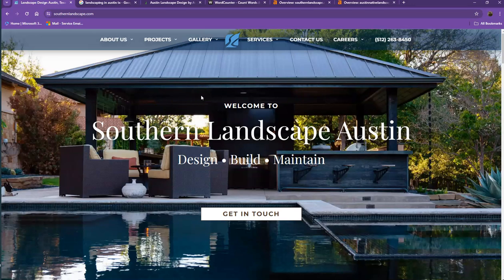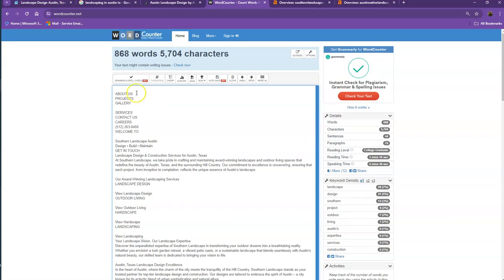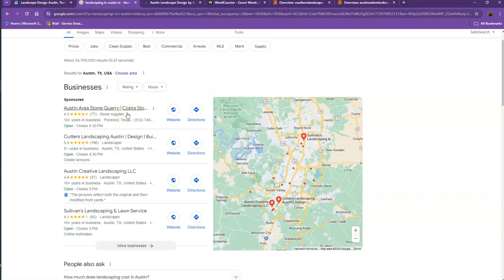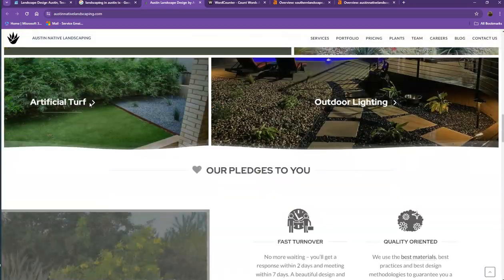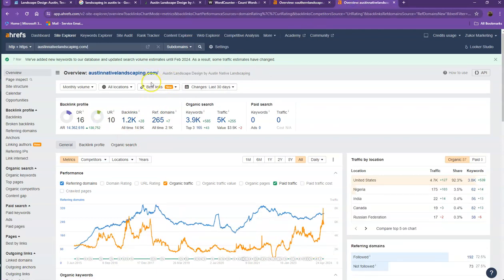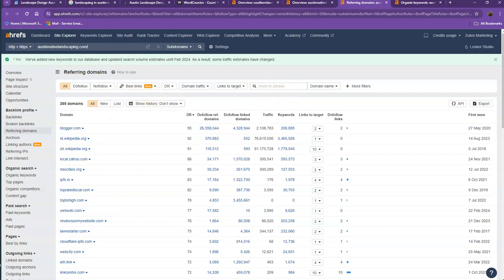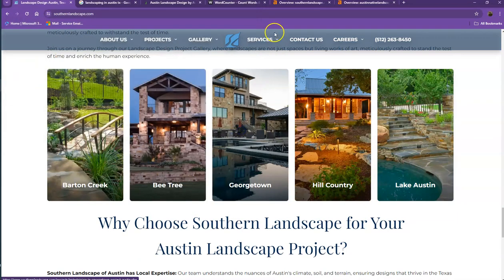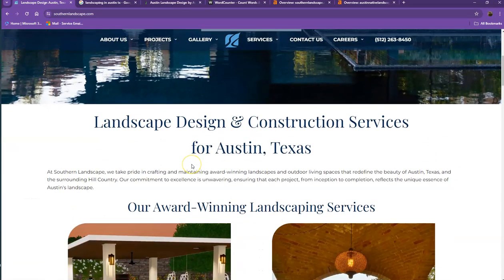Website Analysis Video for Southern Landscape